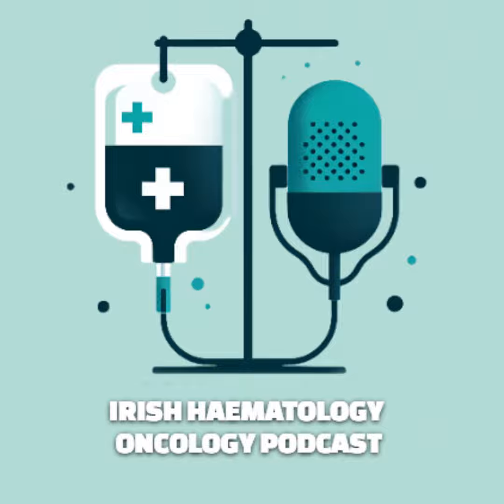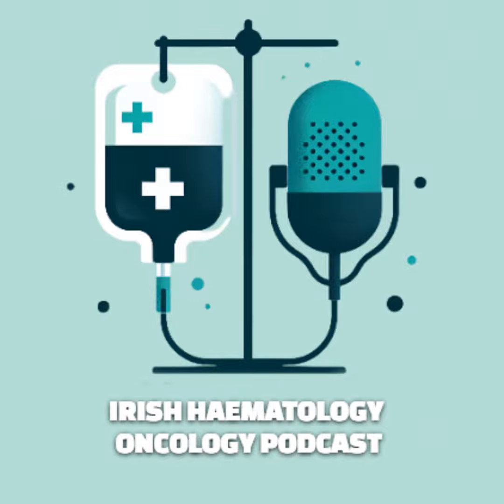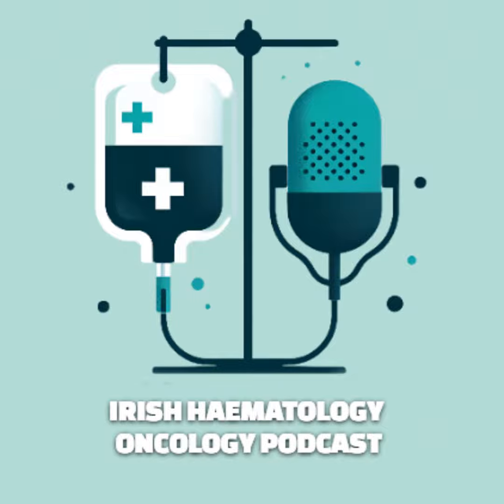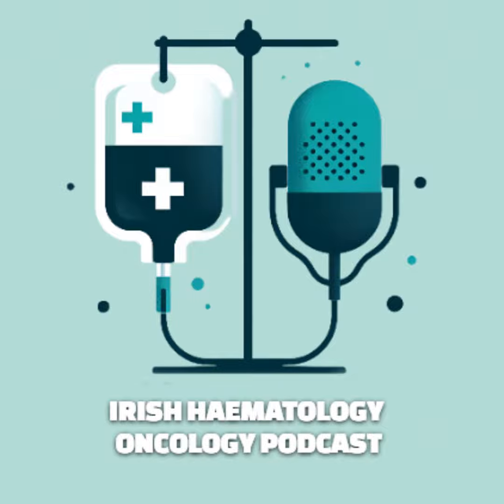Chemotherapy Extravasation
Join us on the Irish Haematology Oncology Podcast as we delve into the critical topic of chemotherapy extravasation. We'll explore what it is, why it happens, and the potential consequences. More importantly, we'll discuss how to prevent it and effectively manage it if it occurs. Whether you're a seasoned healthcare professional or new to the field, this episode offers valuable insights to enhance patient safety and optimize cancer care.

     Understanding Extravasation: The 'leaky pipe' analogy and the varying risks associated with different chemotherapy drugs.

     Incidence and Risk Factors: Understanding the odds and identifying potential vulnerabilities.

     Prevention is Key: The importance of meticulous administration techniques and staff training.

     Early Recognition: The fire alarm analogy and the crucial role of prompt identification.

     The Extravasation Kit: A lifeline in emergencies and the importance of preparedness.

     Managing Extravasation: The first response and the tailored approach to treatment.

     The Unique Challenge of CVAD Extravasation: The 'basement leak' analogy and the complexities involved.

     The Road to Recovery: Follow-up care, patient education, and the importance of documentation.

     ESMO-EONS Clinical Practice Guidelines on extravasation management